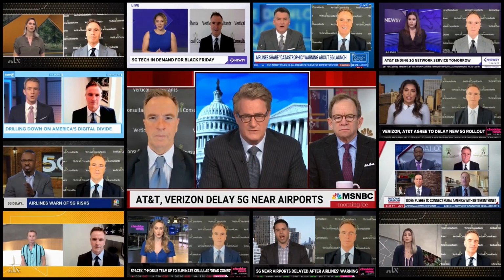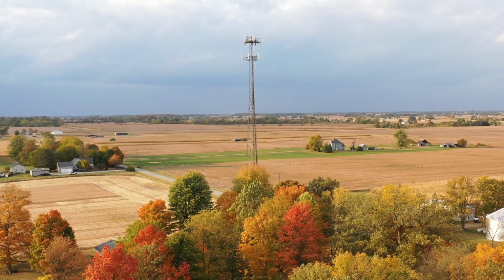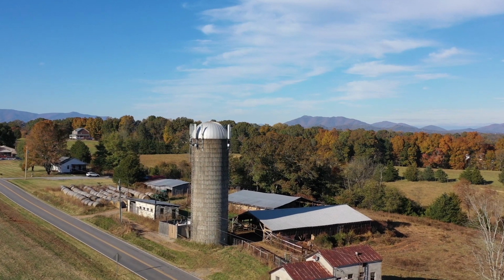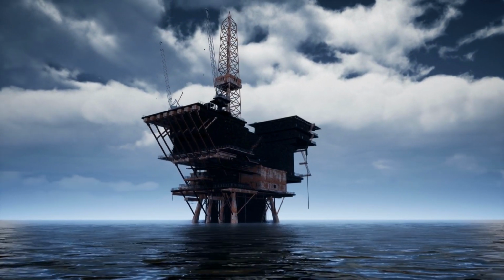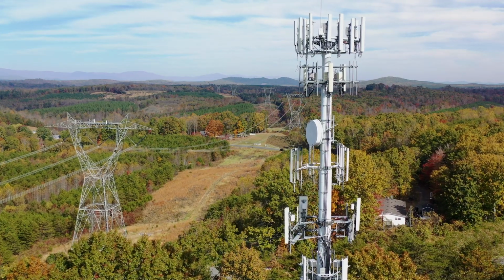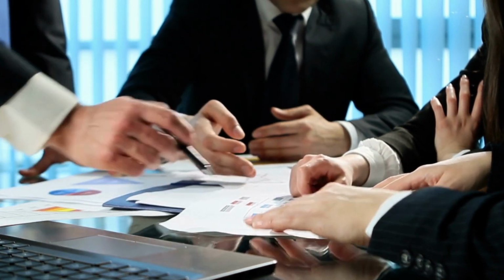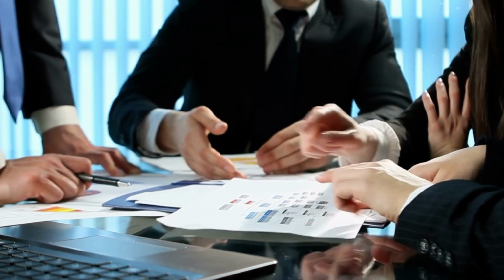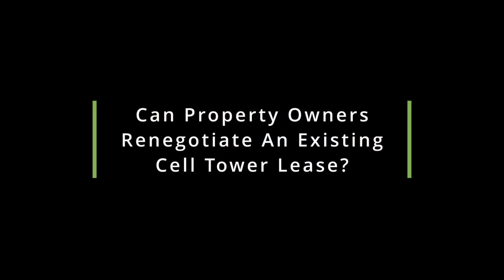Cell Towers:How To Make MONEY!!!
Discover the new passive income cash cow: Cell Towers! 🤑📡

In this video, we discuss the cell tower industry and more particularly cell tower leases and reveal how they can become a lucrative passive income source for property owners.

With the rapid expansion of 5G technology, the demand for cell tower locations is skyrocketing, and savvy property owners are cashing in on this opportunity.

We'll explore the ins and outs of cell tower leases, discuss the potential risks and rewards, and share valuable tips on how to negotiate the best deals.

Don't miss this chance to unlock a new stream of passive income and secure your financial future! 💰🔐

If you're interested in learning more about maximizing your cell tower lease revenue, make sure to subscribe to Vertical Consultants and hit that notification bell 🔔 so you never miss an update!

Get More Money! Get A Better Lease!! Get Vertical!!!

💰💰💰 How Do You Get A Cell Tower Lease On Your Property And Start Making Money via Passive Income!!
Watch Below To Learn More!!

💸💸💸 What Will Cell Tower Lease Rates Be In 2023? Watch Below To Learn More!!!

💰💰💰 Interested In Understanding What The True Value Of A Cell Tower And How To Make Most Rent. Watch Below To Learn More!!!

💸💸💸 Want To Know 5 Tips To That Will Help You Immediately Increase The Rents You Get From A Cell Tower Lease? Watch Below!!

🔥🔥🔥. Want To Know The Secrets That Cell Tower Companies Will Not Tell You. Watch Below To Learn More!!!

✅✅✅  How Much Cell Tower Rent Should You Be Getting Paid If You Have A Cell Tower On Your Property? Learn More!!! Watch Below!!

💰💰💰 Interested In Understanding What The True Value Of A Cell Tower And How To Make Most Rent Throughout The Term Of The Cell Tower Lease.